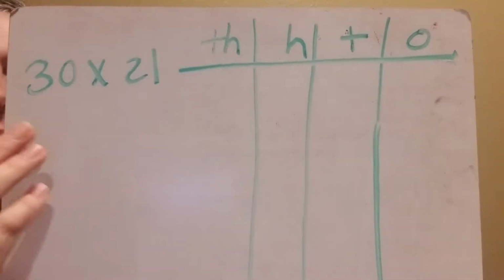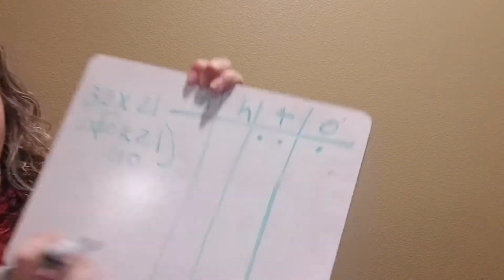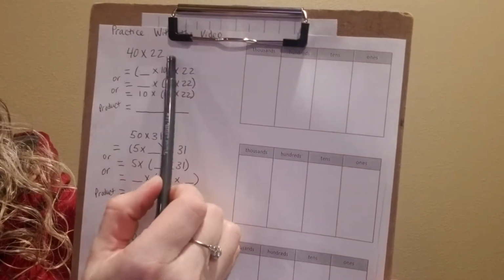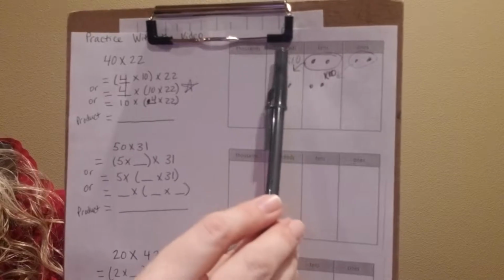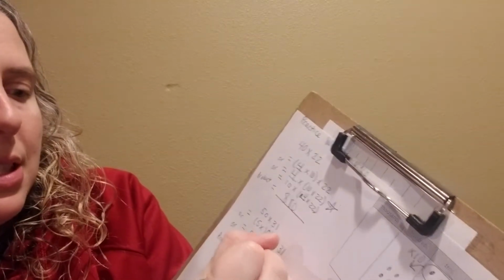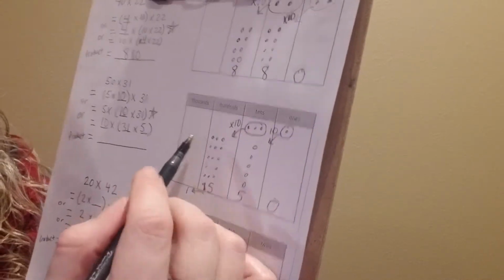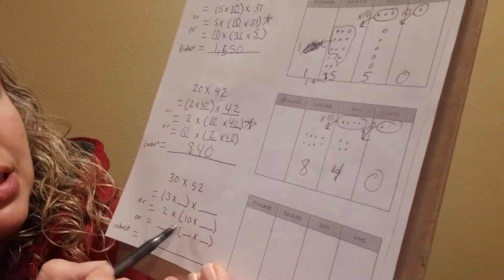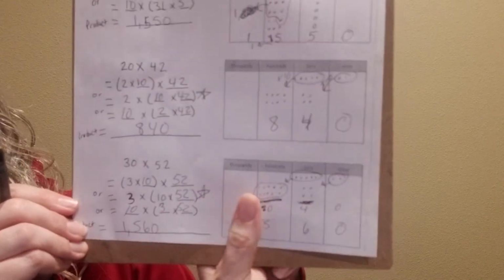Double Digit Multiplication--Place Value Chart